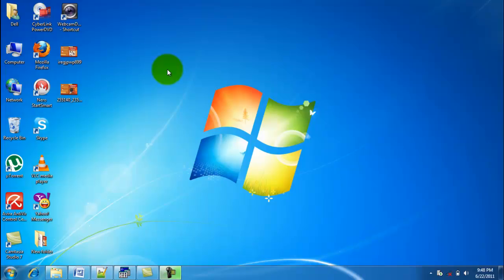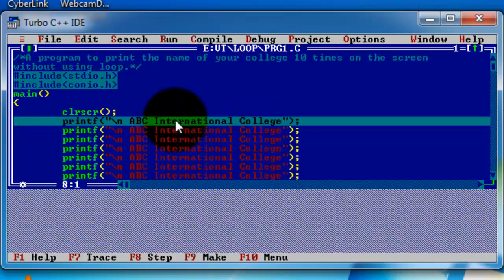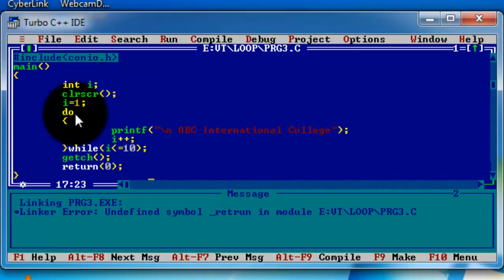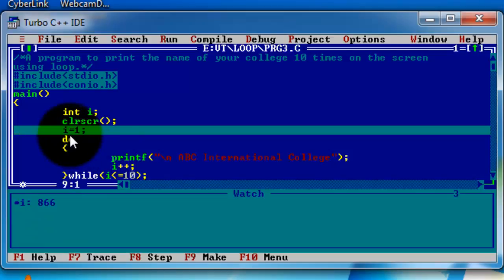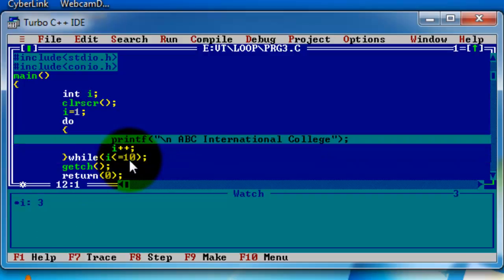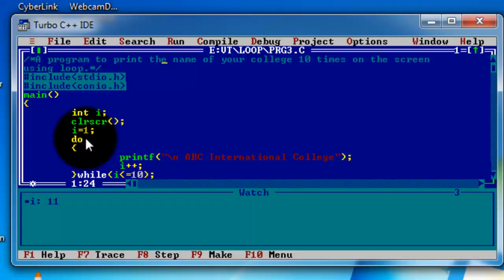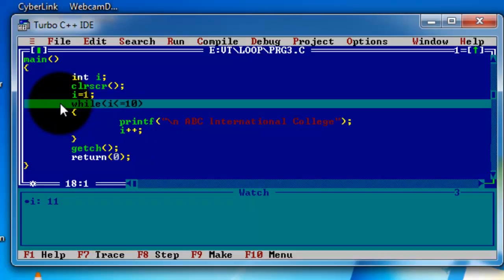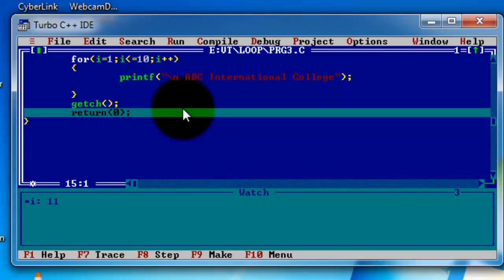concept of looping